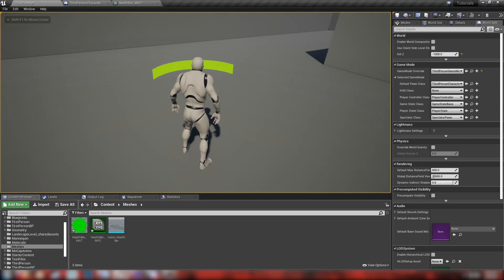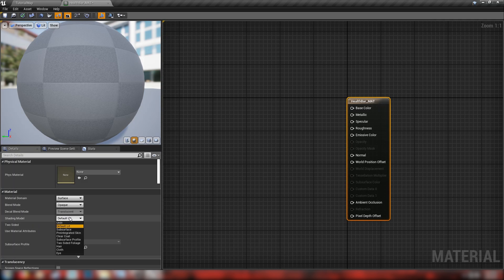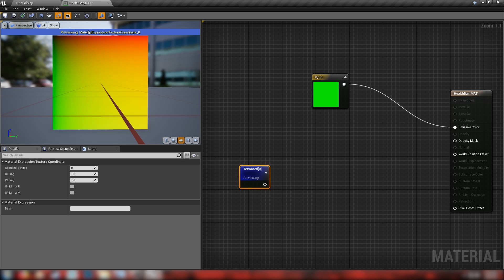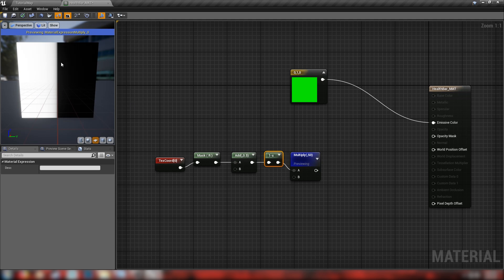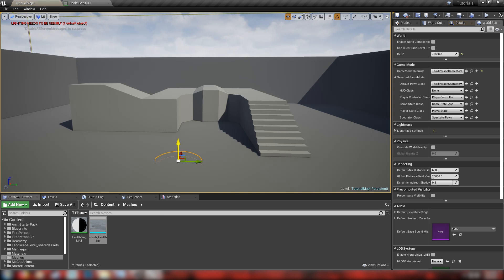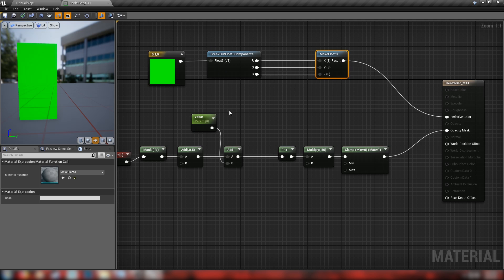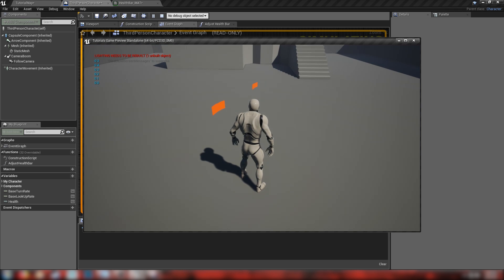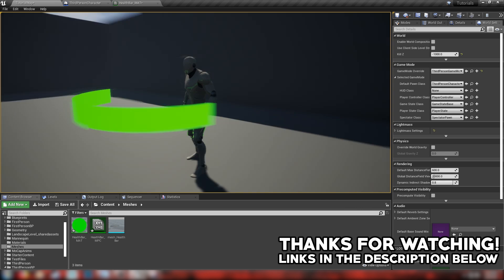UE4 Tutorial: 3D Health Bar (Request)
Learn how to make a functional, 3D floating health bar similar to the effect seen in the anime Sword Art Online, including changing color at low health and opacity features. Topics covered: UV manipulation, material graphs, blueprint scripting, blueprint functions.